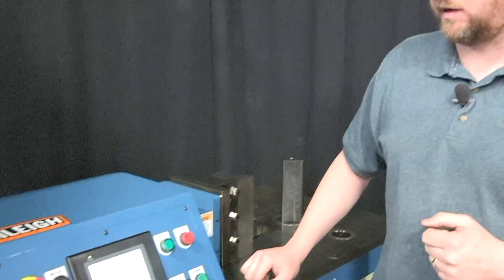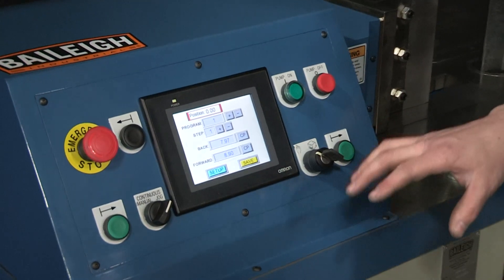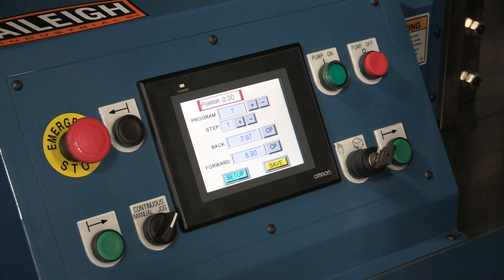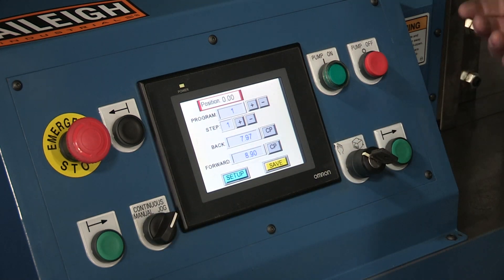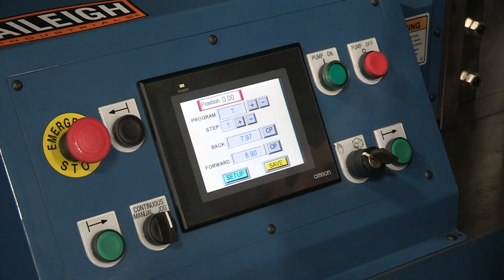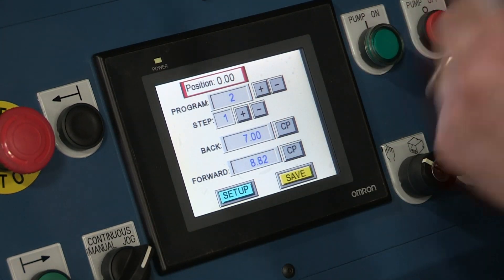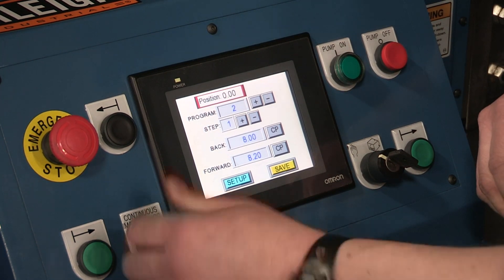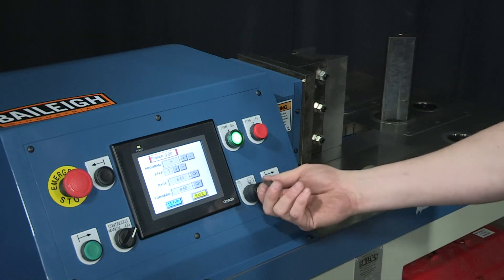Horizontal Press Brake Controller set up and usage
The Baileigh Industrial line of Horizontal Press Brakes have an easy to use controller and in this video we show you just how easy it is.